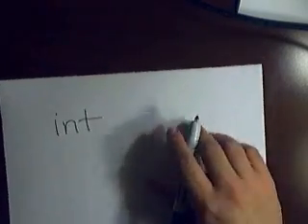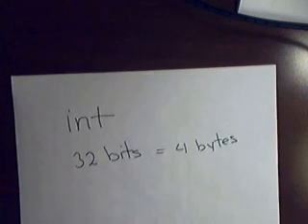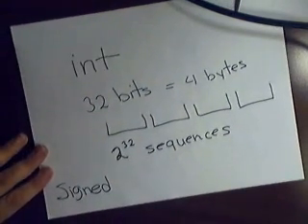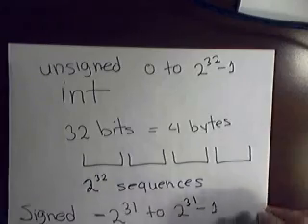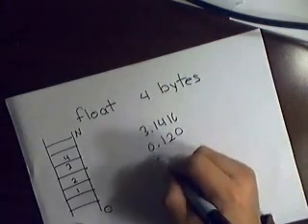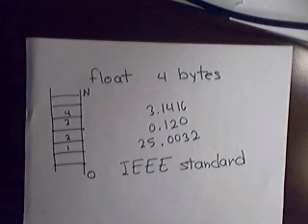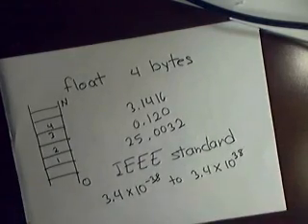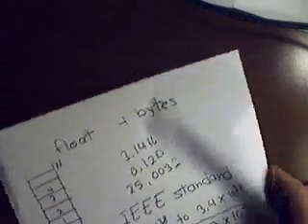part 2 EE2372 class February 23, 2010